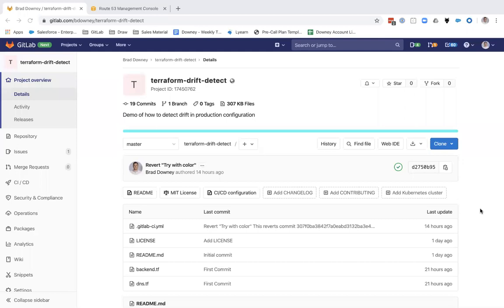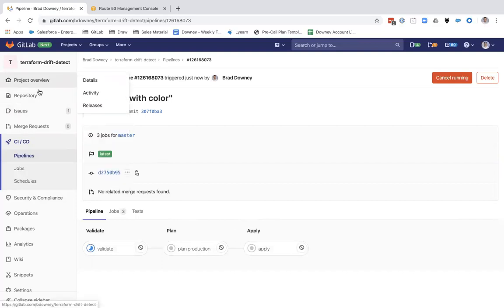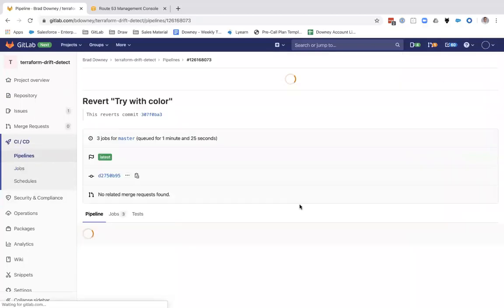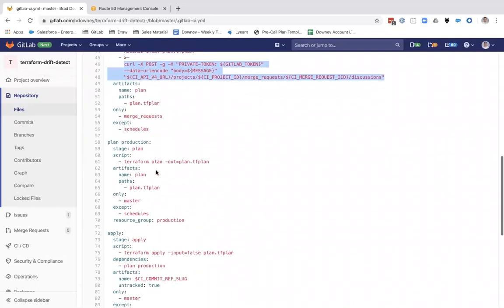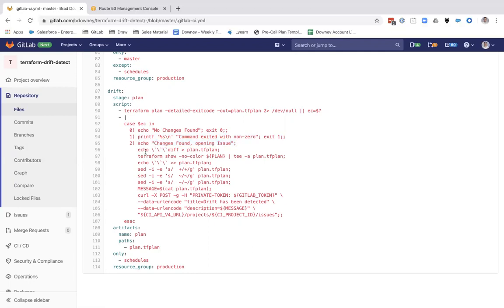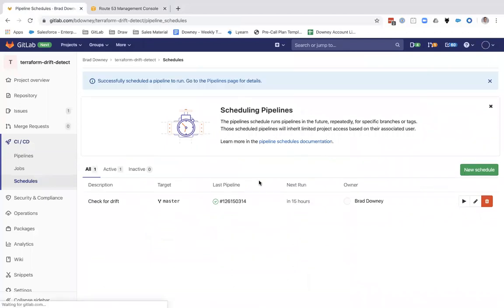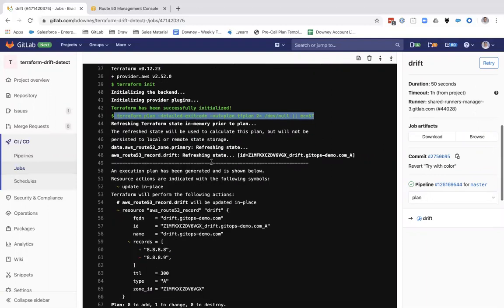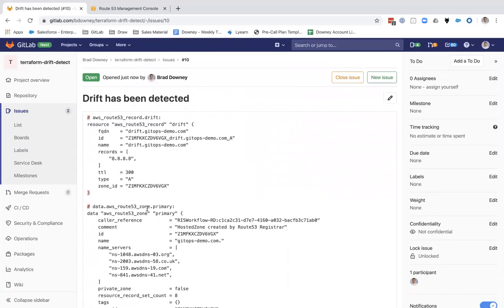Detecting drift with Terraform and GitLab CI/CD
A walkthrough of how you can detect drift with GitLab and Terraform when using Infrastructure as Code.